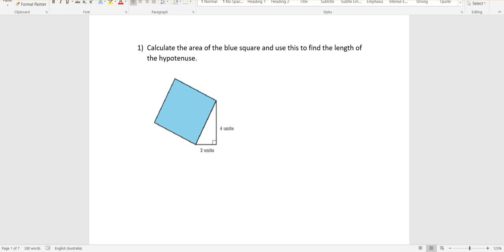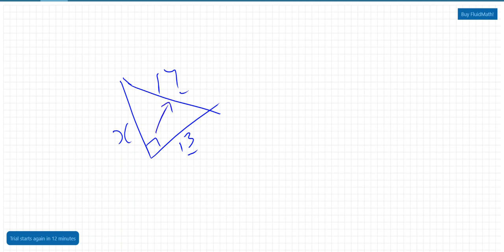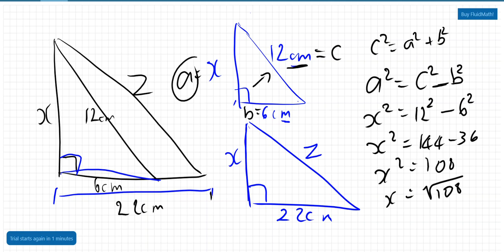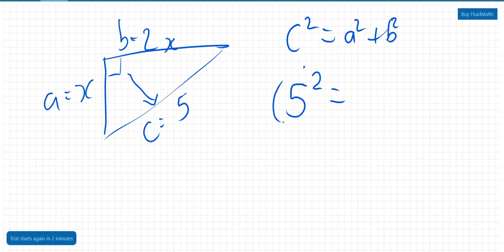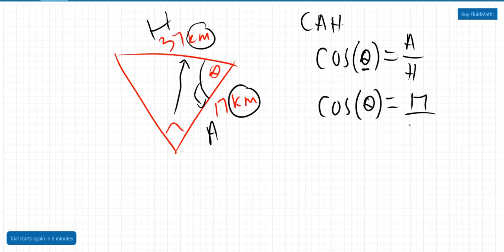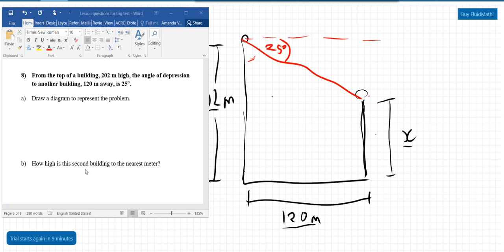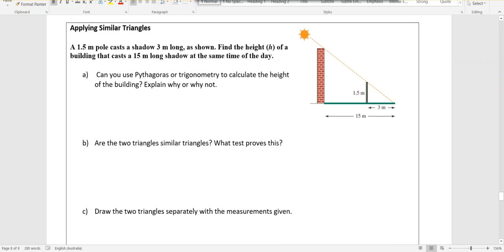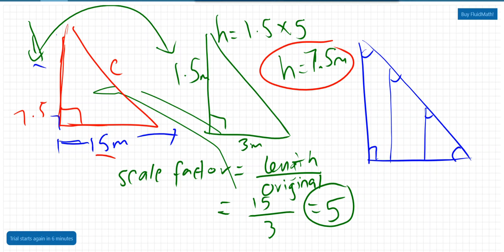Right Angle Triangle Practise Test Questions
Includes:

Pythagoras
Trigonometry
Similar Triangles